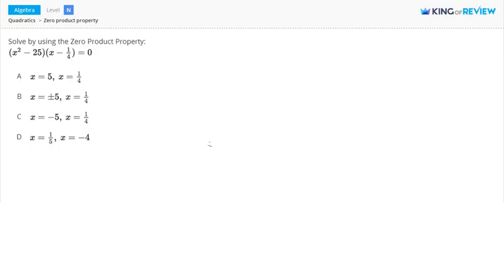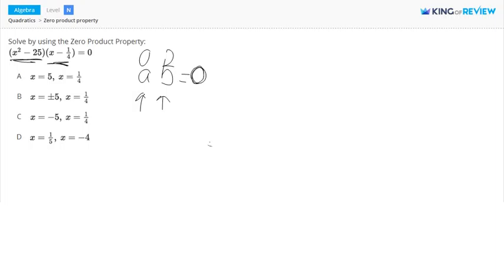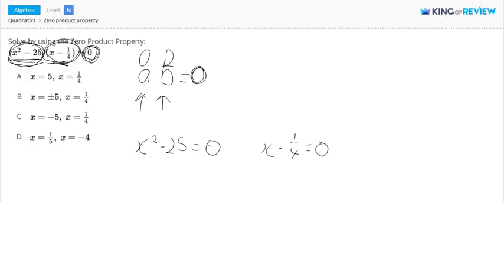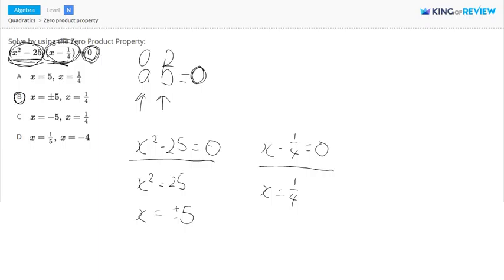[Algebra] 5.4 Zero product property (5. Quadratics)